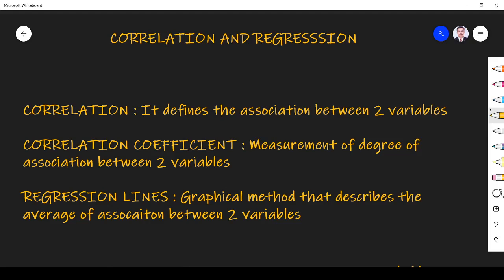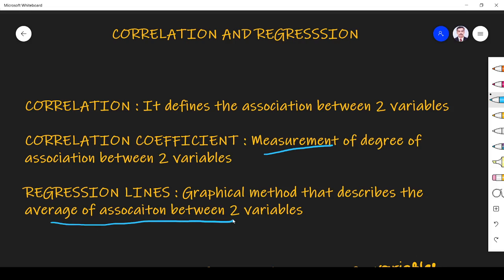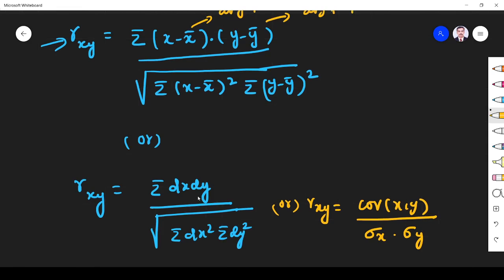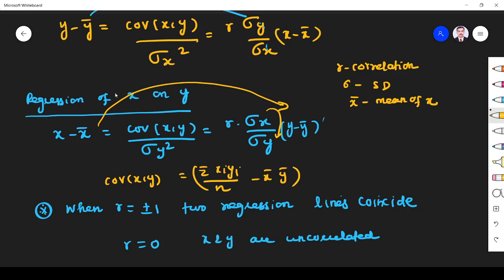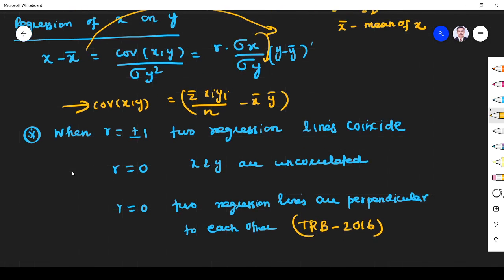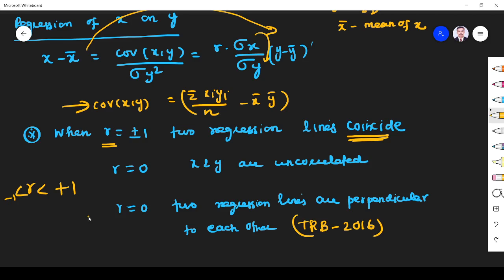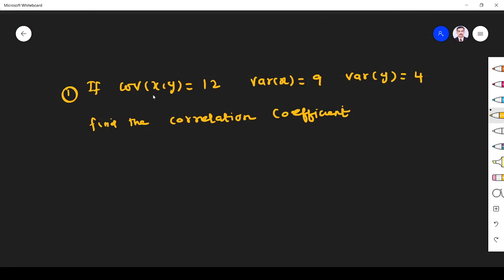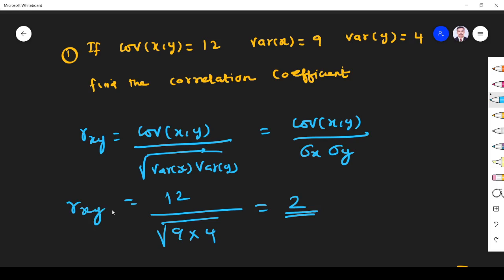Correlation and Regression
Correlation and Regression concepts are dealt in detail..It's useful for TRB, GATE & TNEB exams

Probability and Statistics: Sampling theorems, Conditional probability, Mean, median, mode and standard deviation, Random variables, Discrete and continuous distributions, Poisson, Normal and Binomial distribution, Correlation and regression analysis